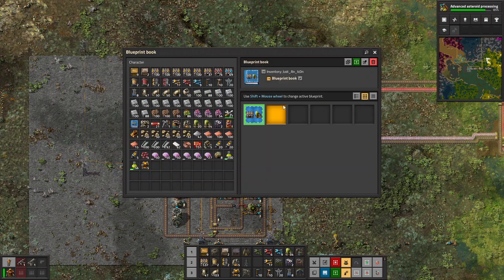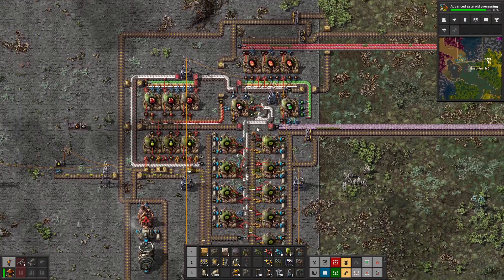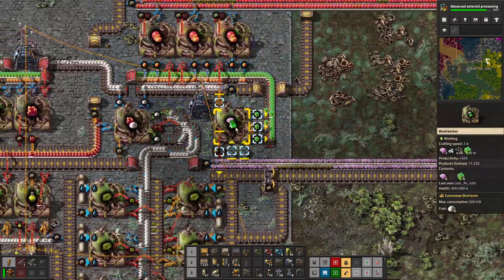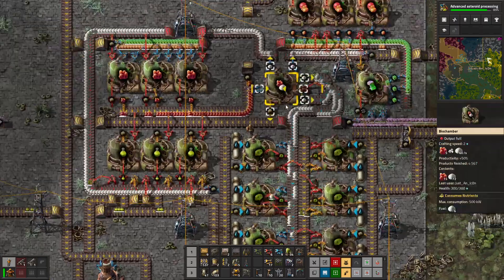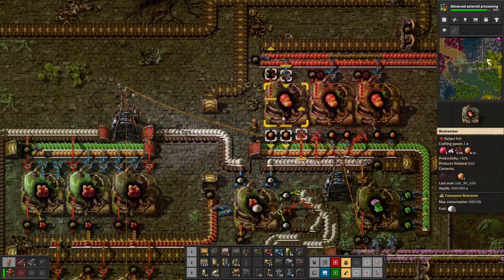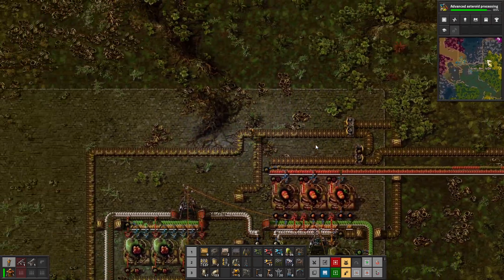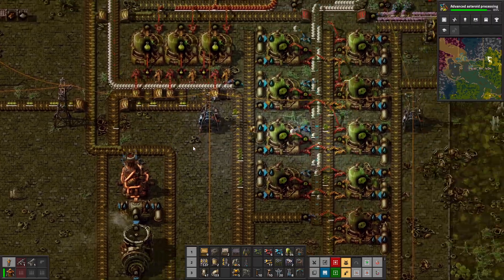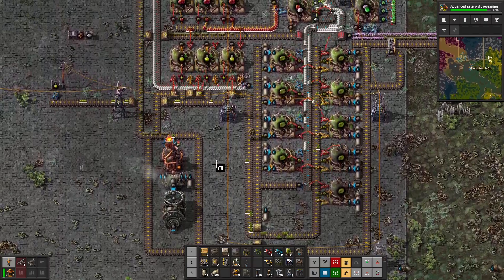Easy GLEBA SCIENCE LAB GUIDE - Factorio Space Age Tutorial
This is my newest Factorio Let's Play Series. In this one I do a gameplay guide. In this Tutorial Series I guide you through the entire gameplay process of Gleba Factory building.